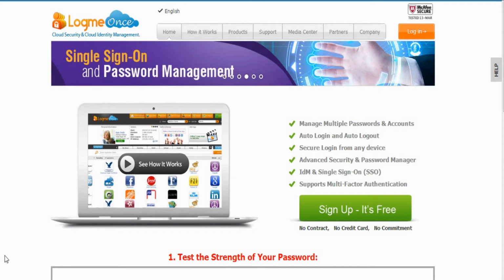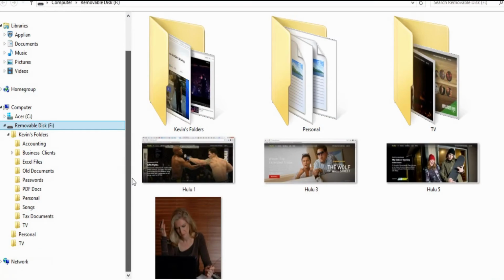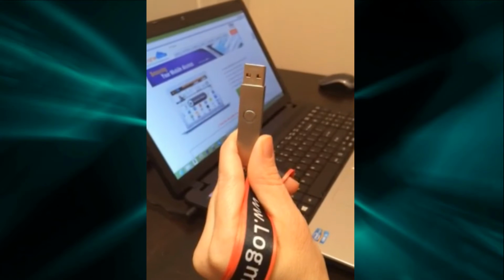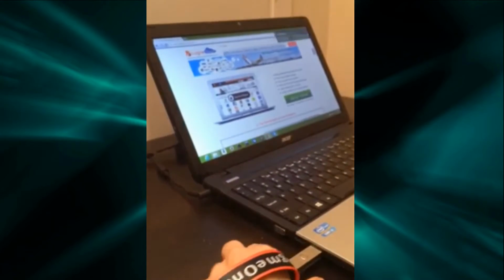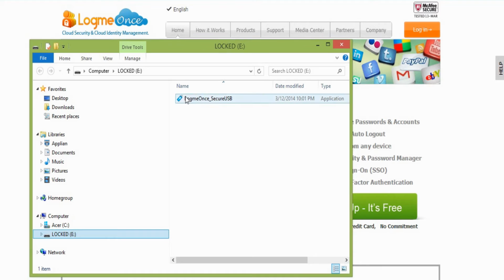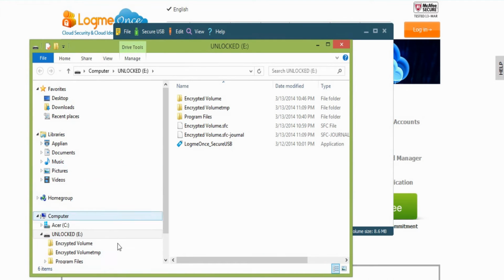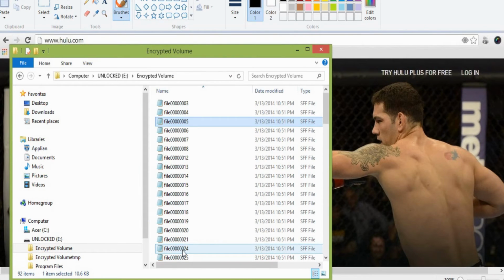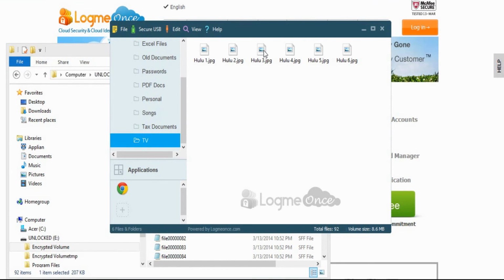LogmeOnce Video - How It Works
Password Management + Multi-Purpose Secure USB with Encrypted file storage